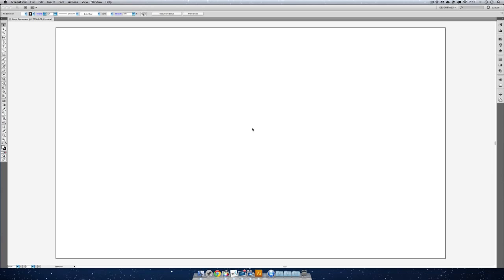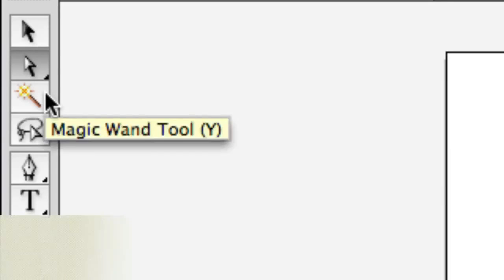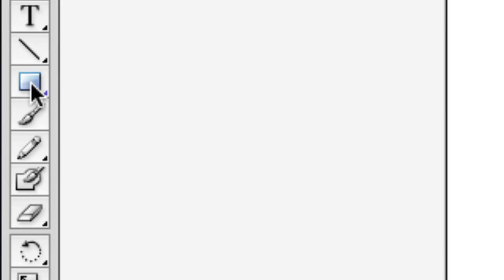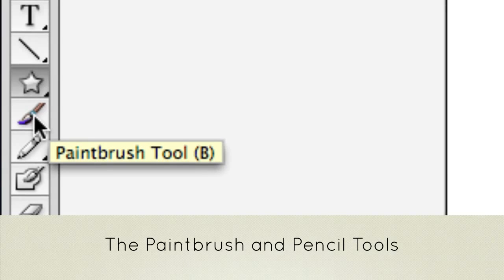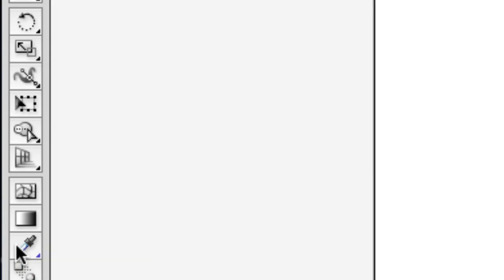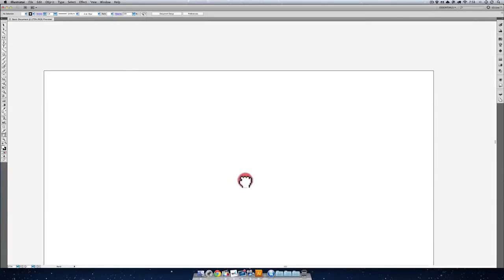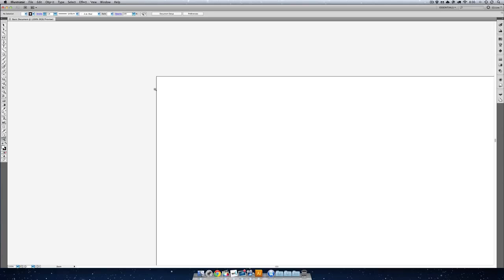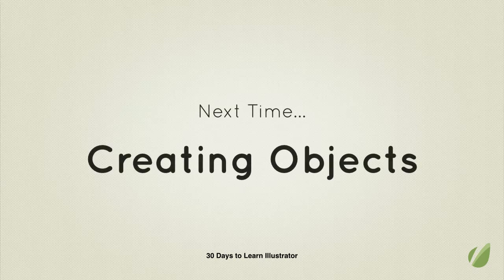Illustrator 05 - Các Tool Cơ Bản